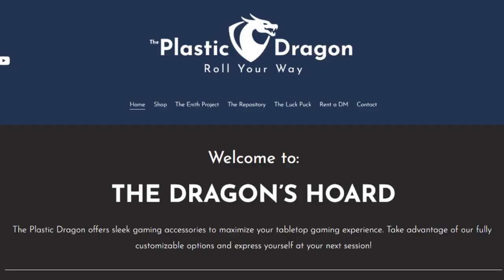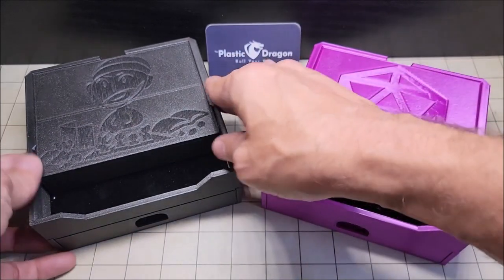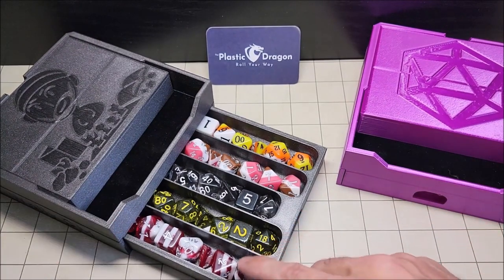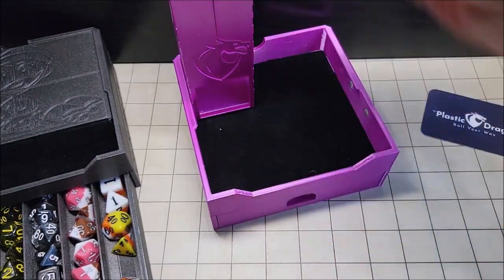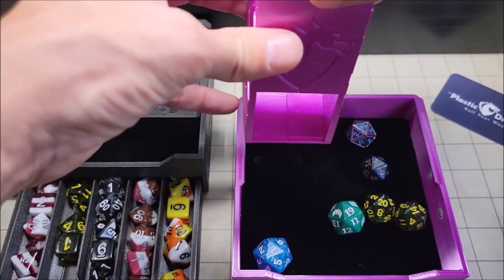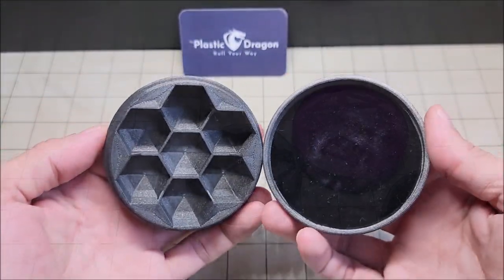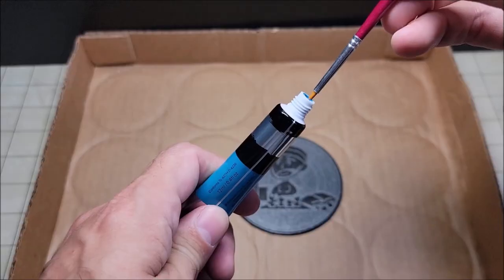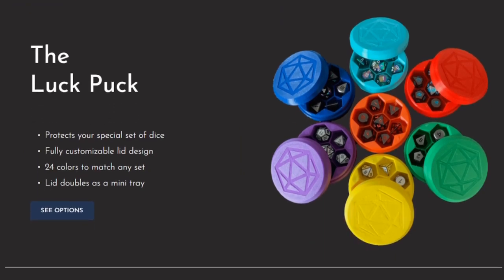The Plastic Dragon D&D Dice Tray Review - My NEW Favorite D&D Accessory. Dice Trays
The Repository Dice Tray by The Plastic Dragon. Full D&D Dice Tray Review plus we will take a look at the Luck Puck. Protect and travel with your favorite set of ttrpg dice.

Need more Puzzles?
Wally DM's Journal of Puzzle Encounters

Enter the Maze
Deliberate Thoughts